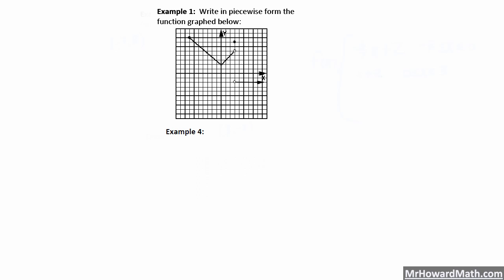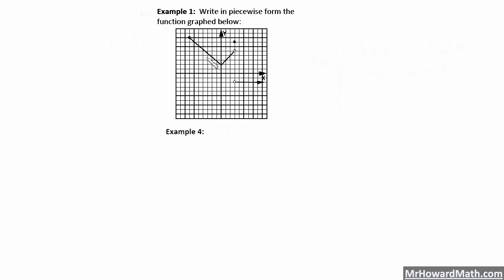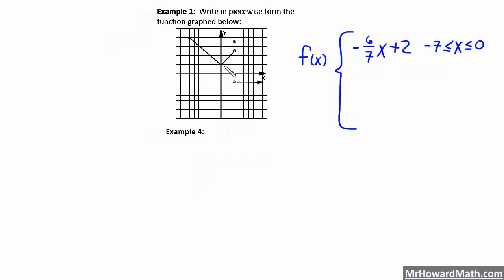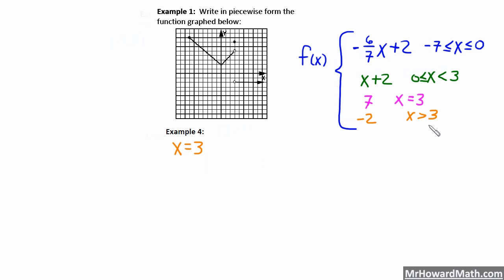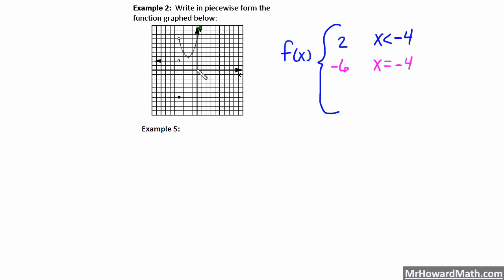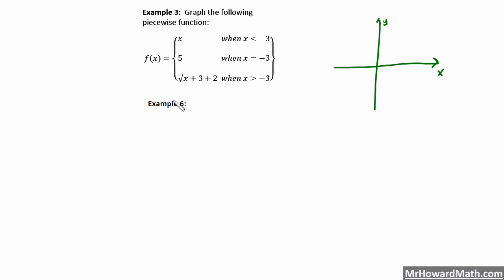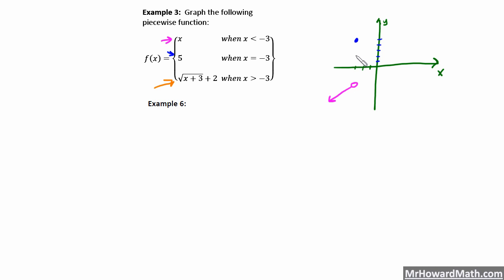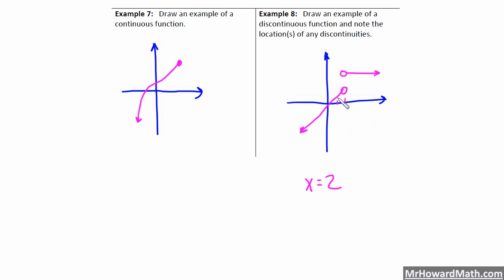Piecewise Functions and Continuity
We look at multiple examples of piecewise functions and describe where they are discontinuous. We look at examples where we are given the graph and then asked to write the piecewise function and also examples where we are given the piecewise function and asked to create the graph. All examples provided by BluePelicanMath.com